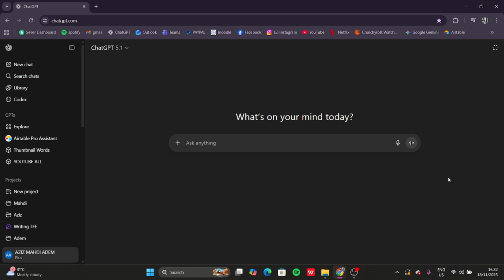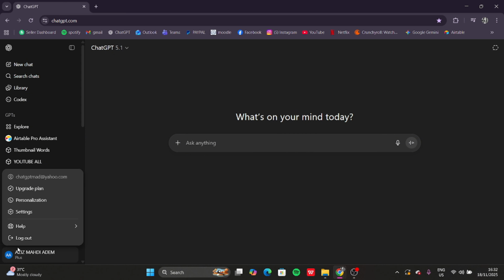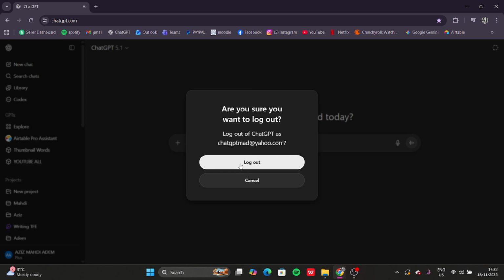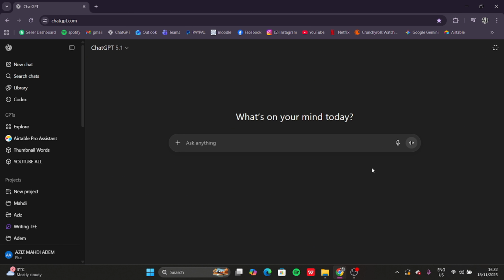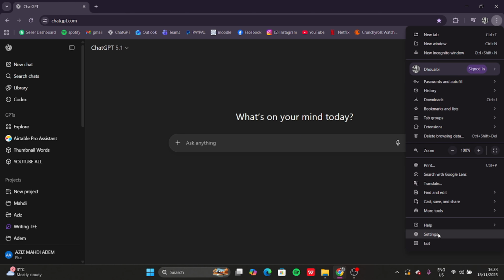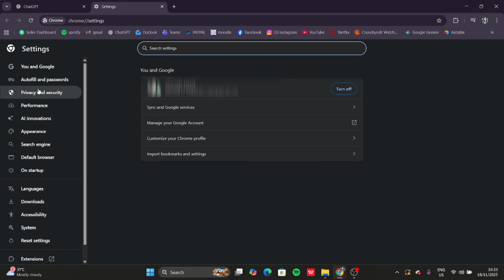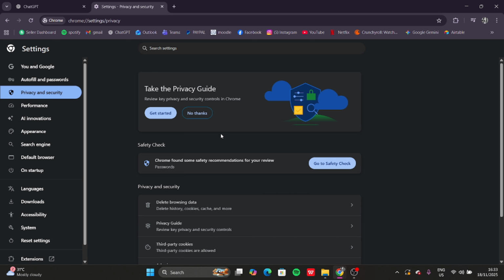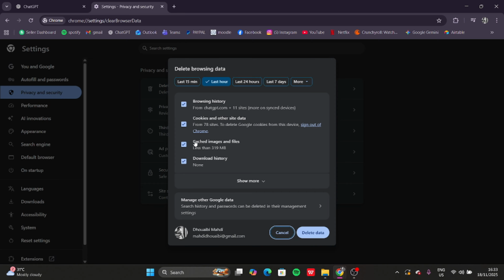How to Fix ChatGPT Lagging and Slow Responses 2026 (UPDATED)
Hey there, in this tutorial, I’ll show you step by step how to fix ChatGPT lagging and slow responses so you can get faster and smoother performance in 2026.